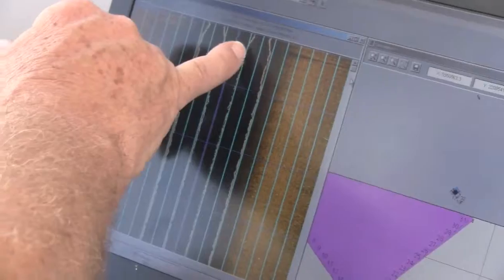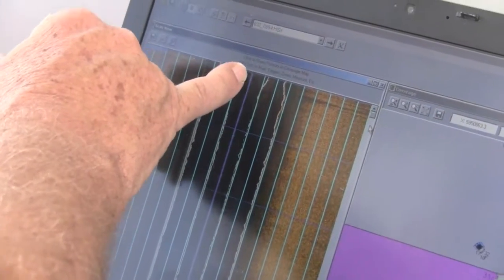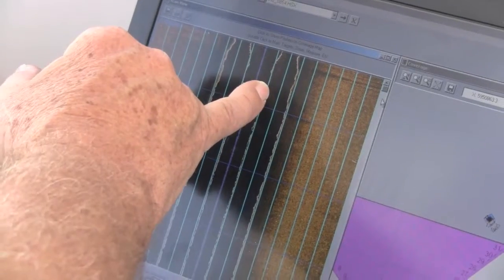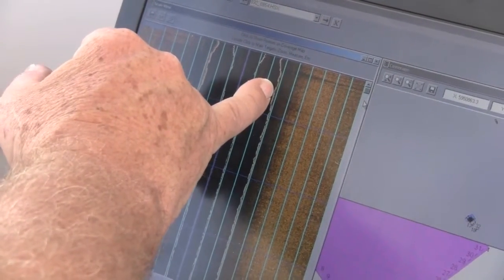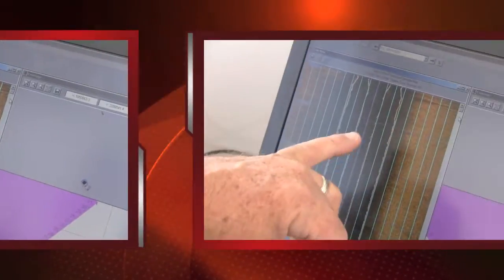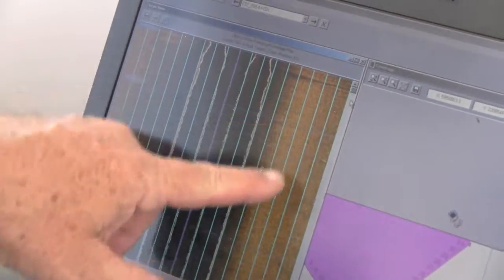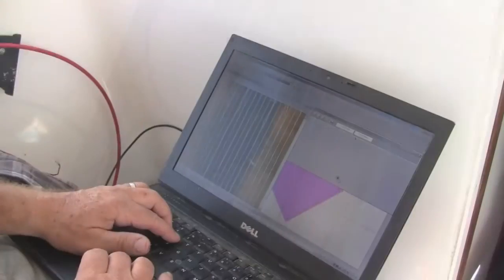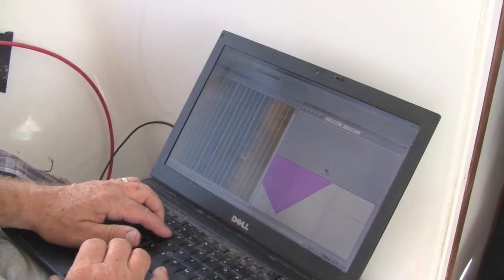Sidescan Sonar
Captain Kyaa Heller's boat was outfitted with sophisticated equipment managed by Coastal Resources Management and Nearshore Surveys.  A multibeam bathymetric survey mapped elevations and the simultaneous sidescan sonar survey provided a sonic image.  The survey showed that the bottom of Catalina Sea Ranch's 100-acre site was hard sand and absent of any hard surface substrate.  Ideal for shellfish ranching!